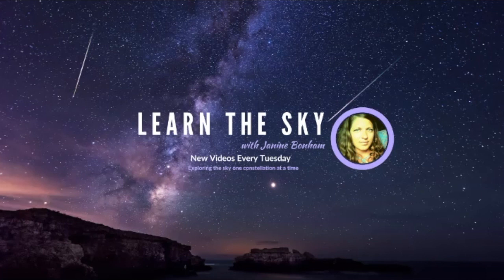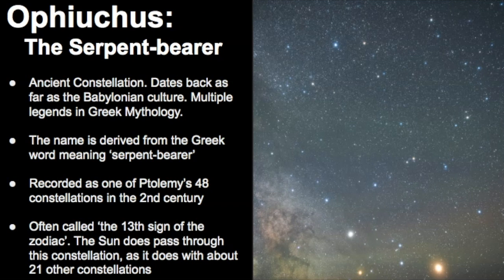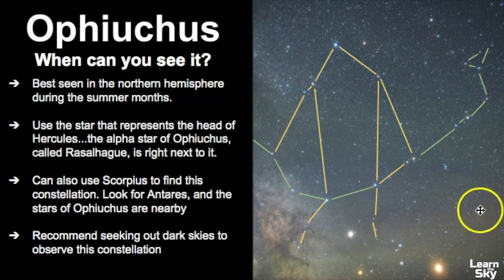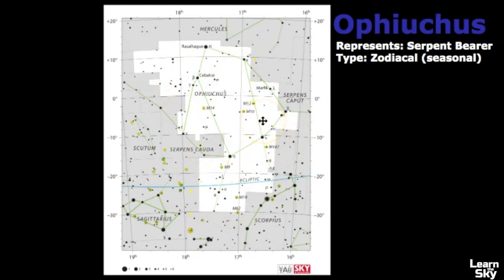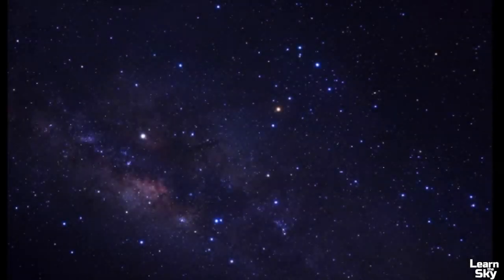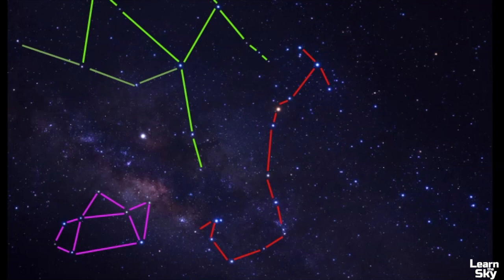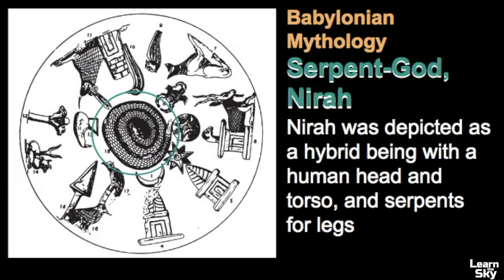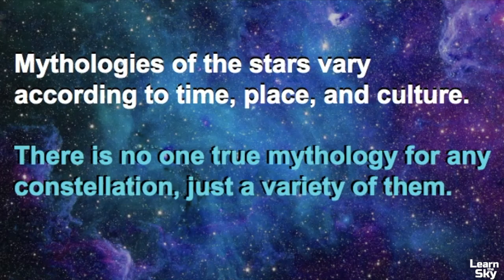How to Find Ophiuchus the Serpent-Bearer Constellation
Ophiuchus is a large and ancient constellation that has been in existence since the time of the Babylonians. It is sometimes mistakenly called the 13th zodiacal constellation since technically the sun spends about two weeks in this star pattern. It isn't officially classified as a zodiacal constellation even though the sun spends more time in this constellation than Scorpius. Ophiuchus is a large constellation that has many celestial objects situated in its boundaries, including globular clusters and a variety of nebulae.

Chapters:
0:00 - Subscribe to Learn the Sky
0:37 - Intro to Ophiuchus
5:32 - Pattern of Ophiuchus
8:29 - Practice finding Ophiuchus
12:52 - Legends of Ophiuchus
15:07 - Review of Ophiuchus
16:26 - Photo Attributes